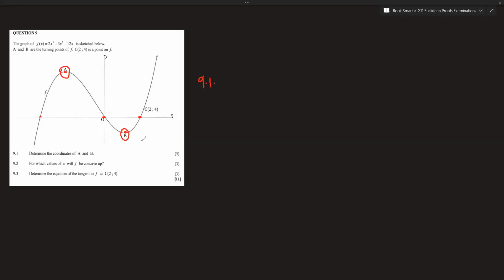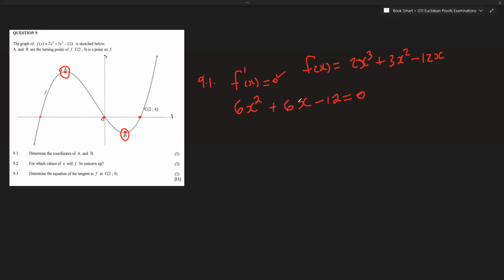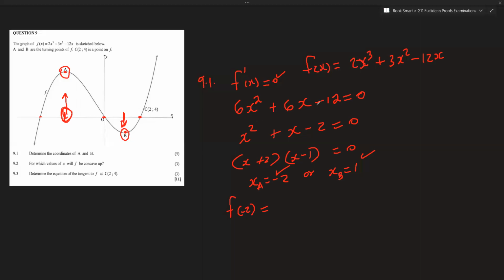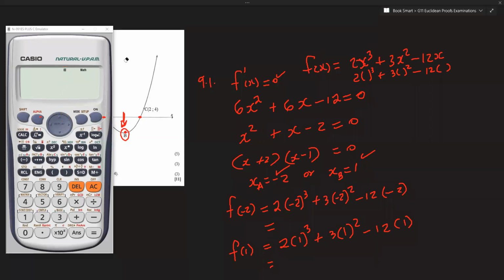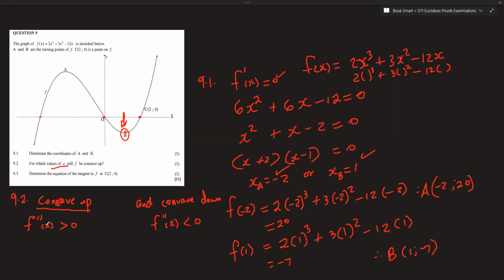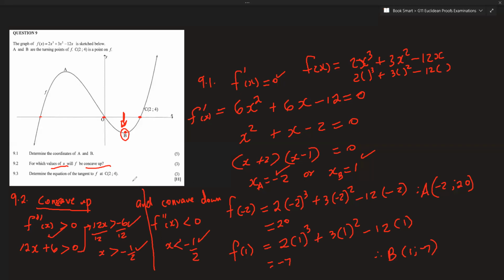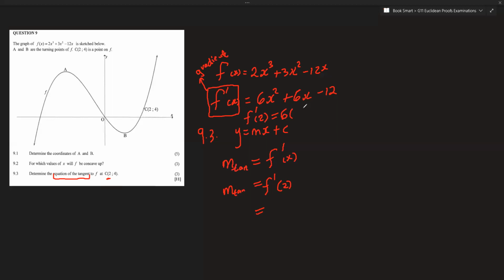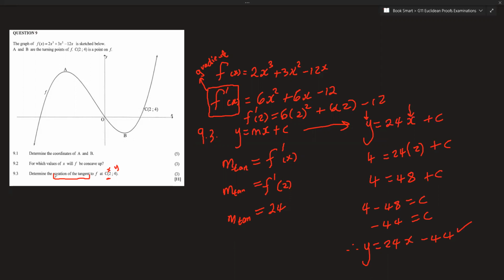Grade 12 l DBE May-June 2021 Paper1 l Cubic Function, Minimum, Maximum & equation of tangent